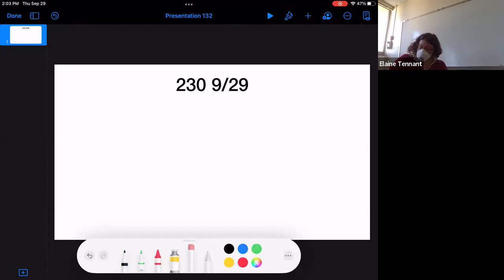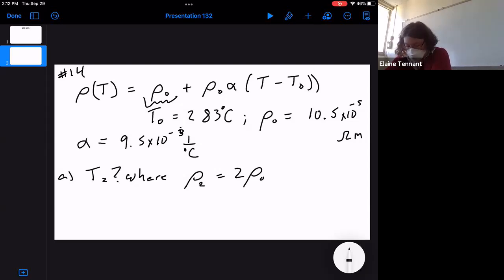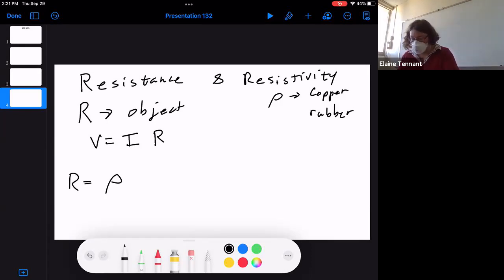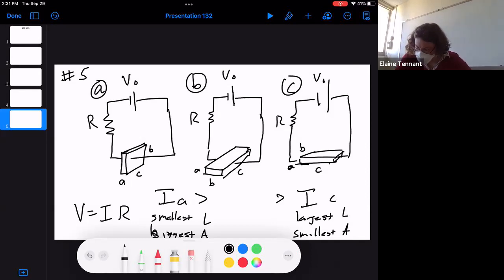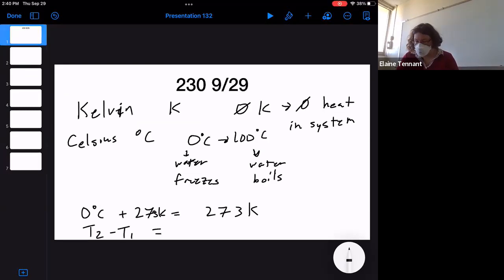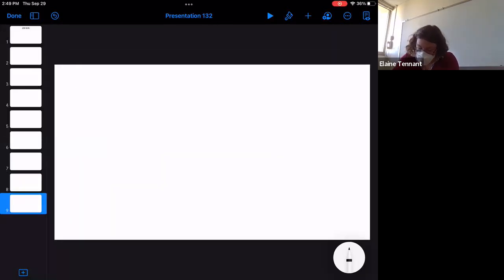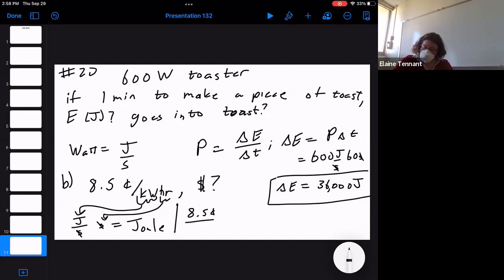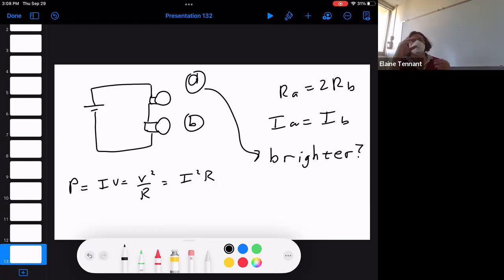Resistance and current part 2